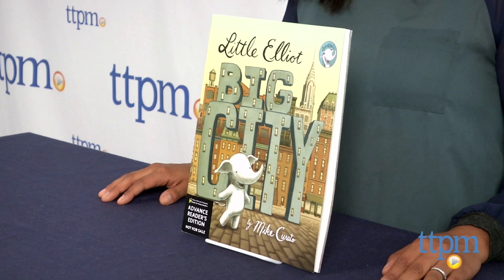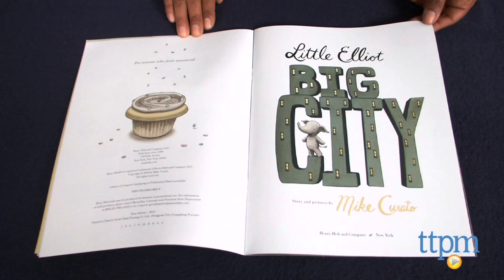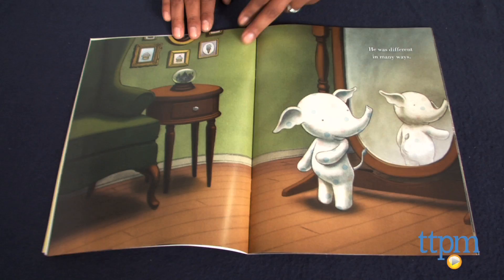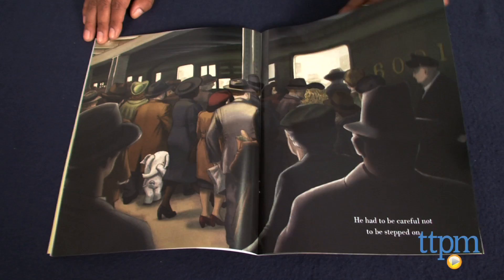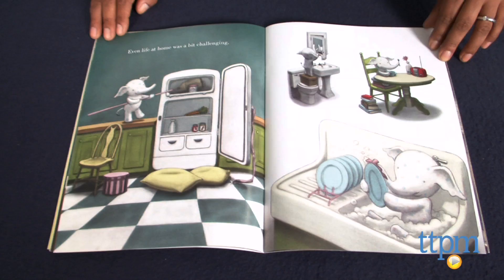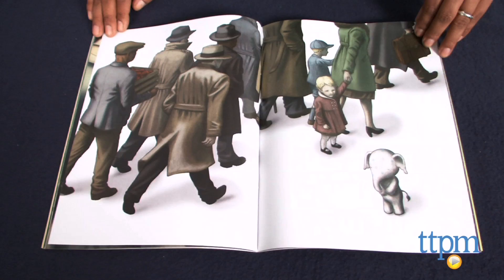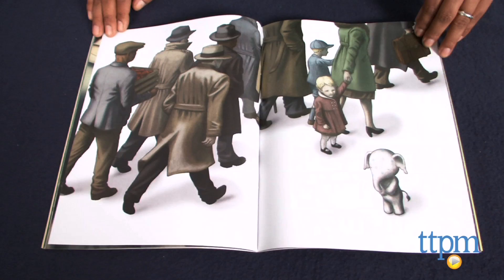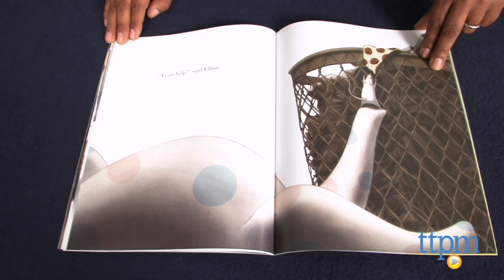Little Elliot, Big City published by Henry Holt and Company Books for Young Readers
Little Elliot, Big City is a sweet picture book by Mike Curato about big surprises coming in small packages. For full review and shopping info

Product Info:
Little Elliot, Big City is a sweet picture book about big surprises coming in small packages. Elliot the elephant lives in New York City and is different. He has polka dots all over his body, and he's very small, which makes things difficult. He was always afraid he would get stepped on and could never catch a cab. But what really made him sad was that he was never able to buy a cupcake-his favorite thing in the world-because no one ever noticed him at the counter. One day, Elliott meets someone smaller than him who needs help, and this changes everything for Elliott. Little Elliot, Big City is written and illustrated by Mike Curato and published by Henry Holt BYR, a division of Macmillan.